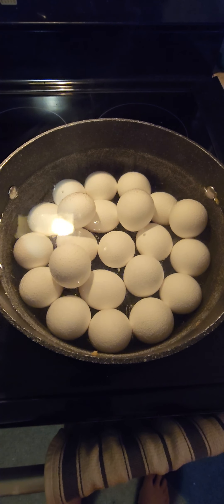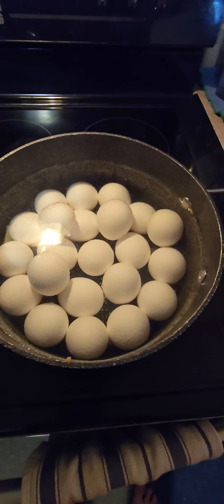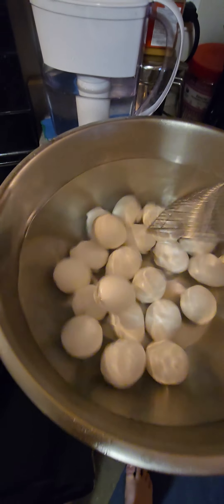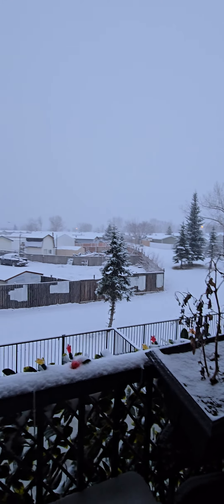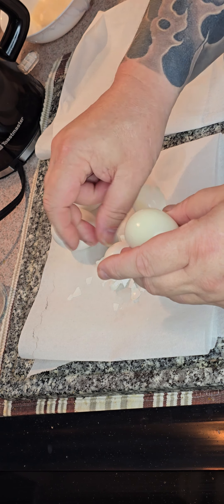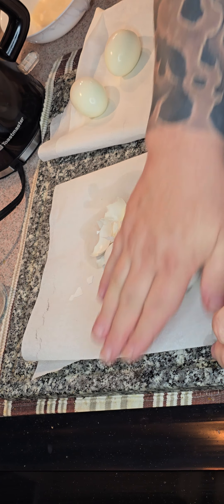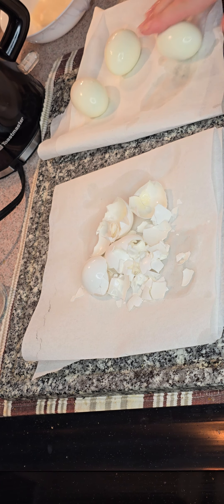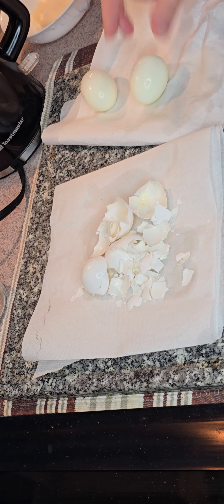Perfect Hard boiled eggs every time